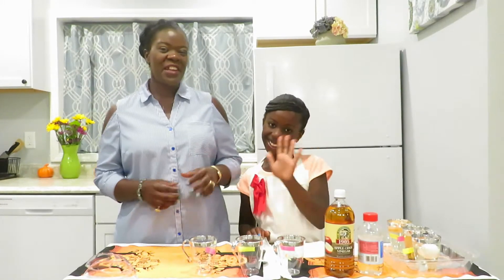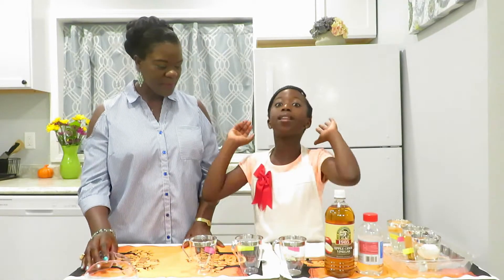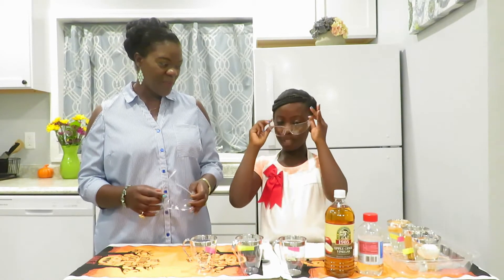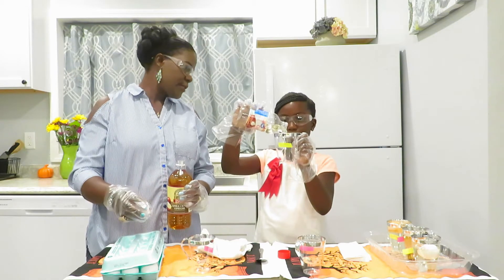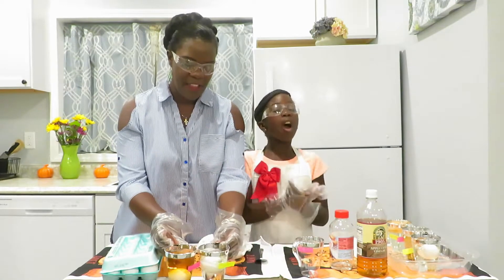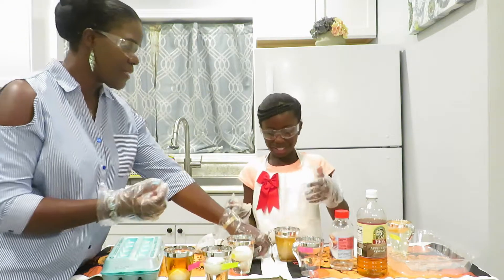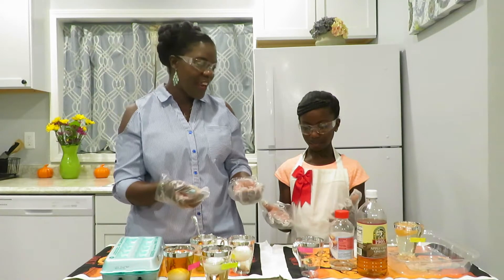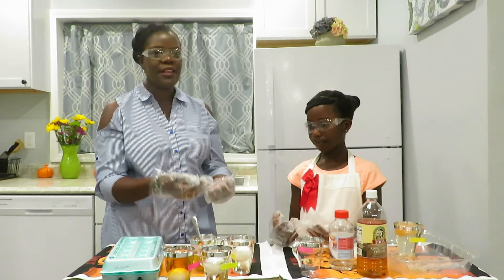Pearl's Egg Experiment With Vinegar and Corn Syrup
Hope Healthy Living Co-host Pearl walks me through her Science experiment using eggs, vinegar, and corn syrup.
When traditional in-class learning is seeing a significant shift to remote learning due to a historic pandemic, opportunities for hands-on science projects are diminished.  However, as discussed in this video, children can continue learning at home using simple, affordable ingredients like egg, vinegar, and corn syrup.
Without emphasizing words like osmosis, diffusion, concentration, hyper-tonic, or hypo-tonic solutions which they learn later in their education,  this activity is an excellent way to foster a curious mind in a child. It teaches kids about observation, how to predict, infer and draw conclusions. Here are a few questions to help you and your child through this experiment:
1- What happens when you put an egg into vinegar for at least 24 hours?
 2- What happens when you remove that egg (now naked) and dip it into corn syrup for another 24 h?
3- Why do you see bubbles and foam a few minutes after pouring vinegar on an egg?
4- Why don't you see the same reaction when you pour corn syrup on a whole egg with its shell? Why does the naked egg shrink after being in corn syrup? 5- Why is the corn syrup with the shrunk egg more watery than the original corn syrup?
As someone who grew up without ever doing such an experiment, I hope you and your child will be excited and enlightened by this experiment as we are in this video.
Our mission is to share, learn and empower everyone with the tools to raise healthy and thriving children.
Stay safe.